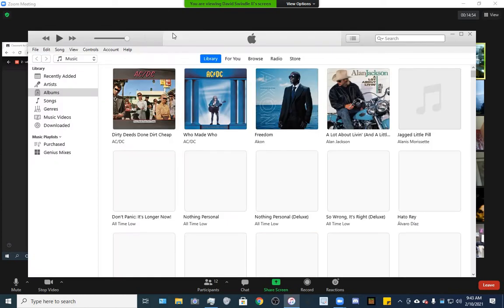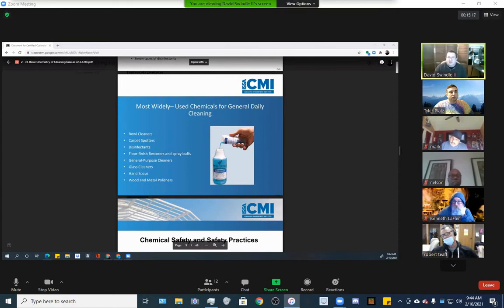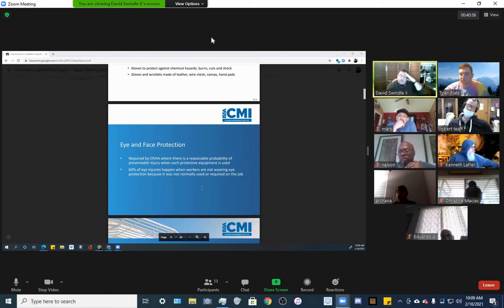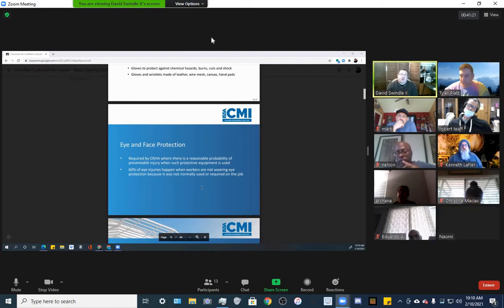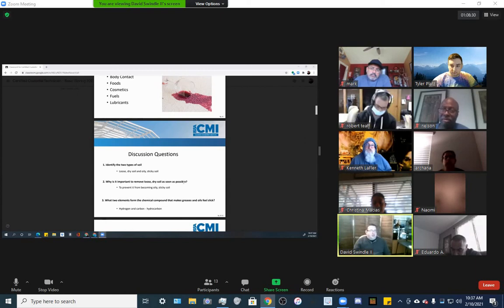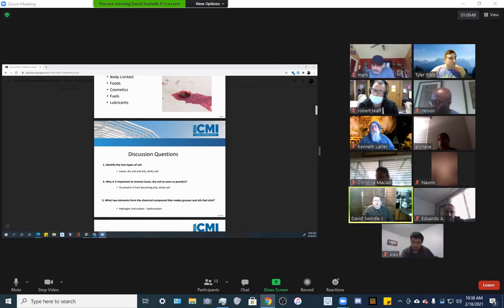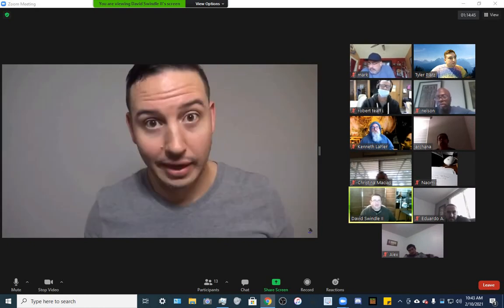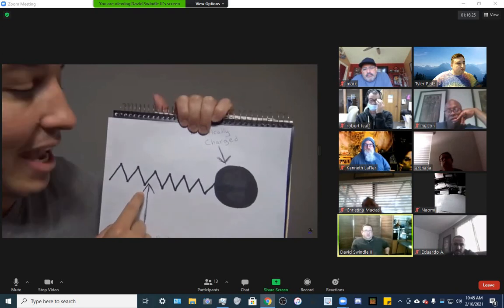Custodial Training 2 10 2021 11 05 19 AM